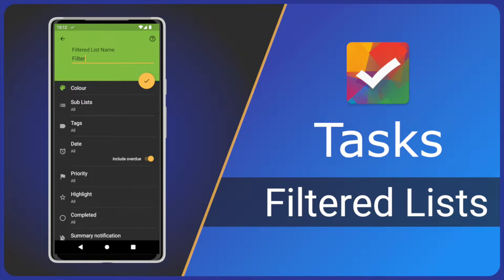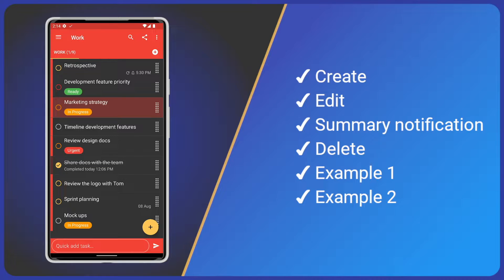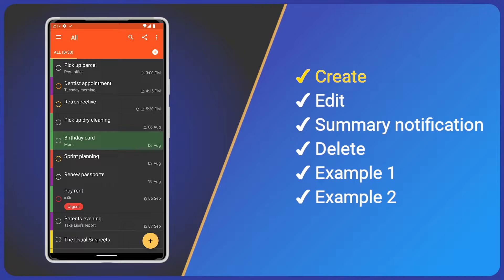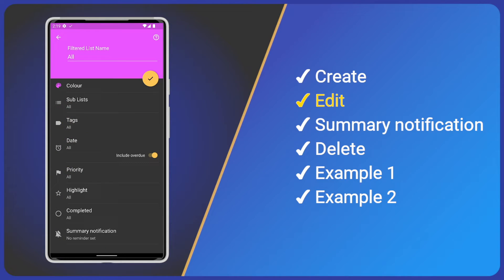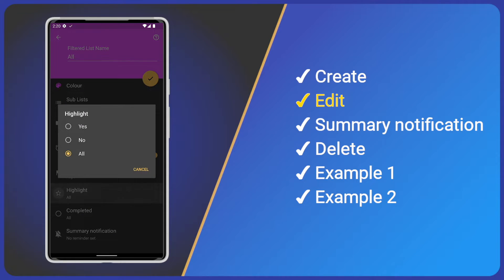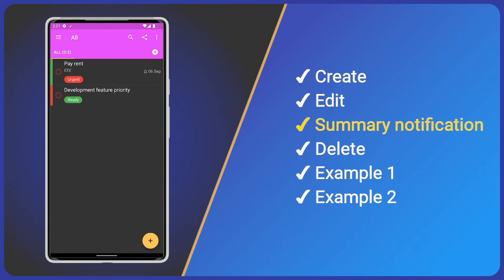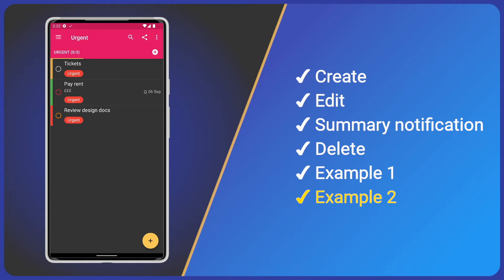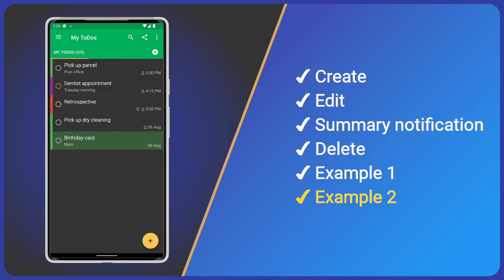Tasks - Filtered Lists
Learning about filtered lists in Tasks app. I hope it helps. Cheers, Steve
Would you like to see what I'm working on? See behind the scenes?

CHAPTERS
0:00 Intro
00:45 Create a filtered list
1:31 Edit a filtered list and options
2:59 Summary notification
3:40 Delete
3:53 Example 1
4:14 Example 2
5:03 Outro